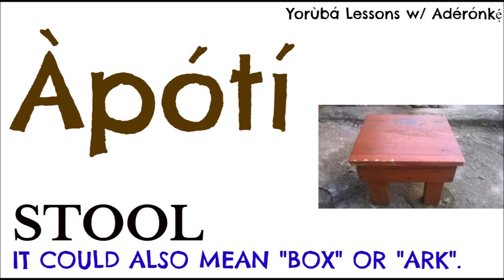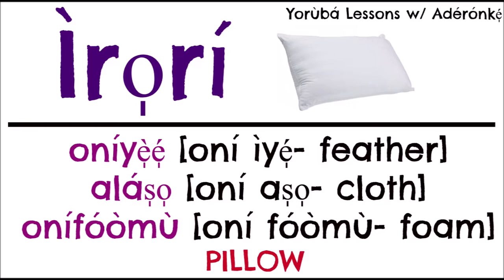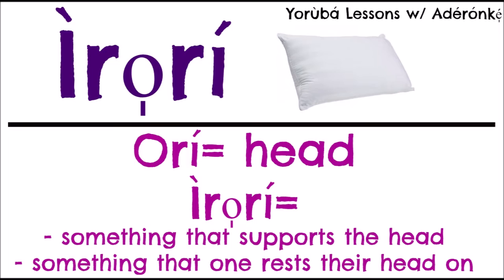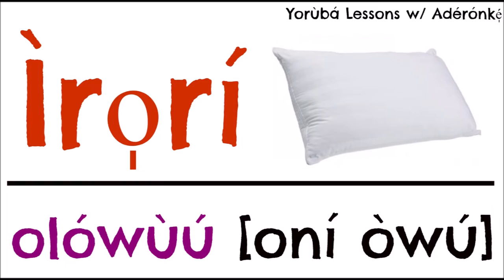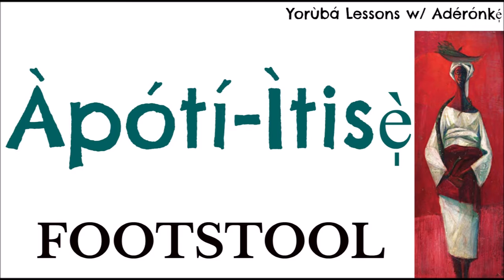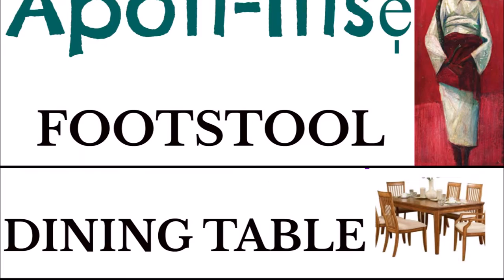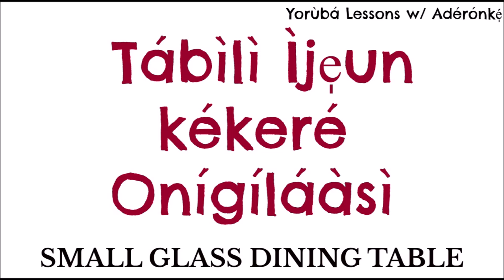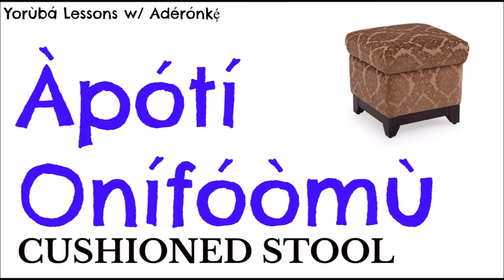Types/Names of Furniture in Yorùbá Language (Table, Chair, Mirror, Bed, etc.)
VIDEO TITLE WITHOUT TONE MARKS FOR EASY SEARCH:
Types/Names of Furniture in Yoruba Language (Table, Chair, Mirror, Bed, etc.)

CHARITY SUPPORTED:
SickKids Foundation
Toronto, Ontario